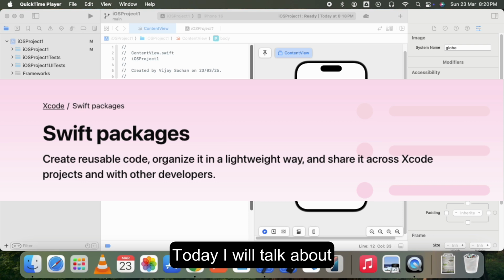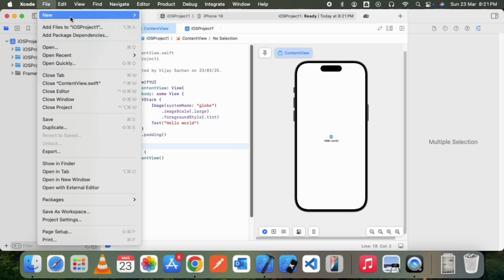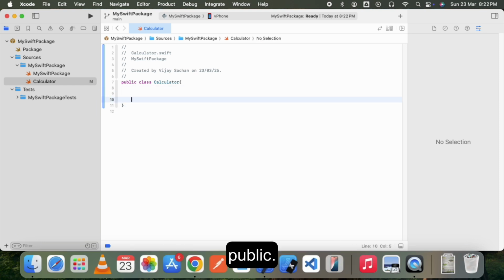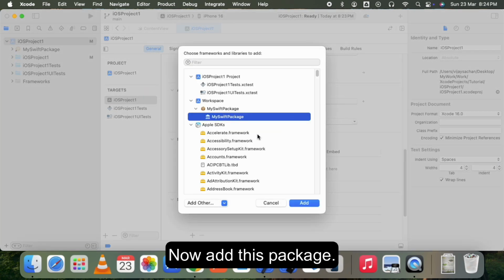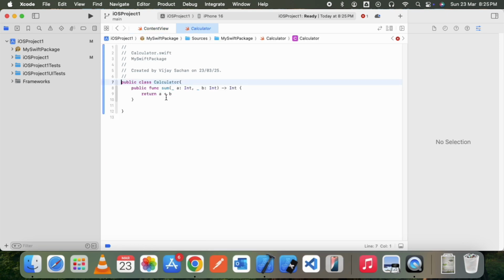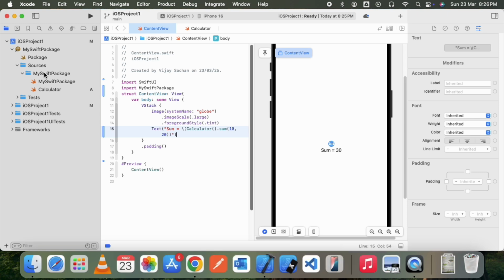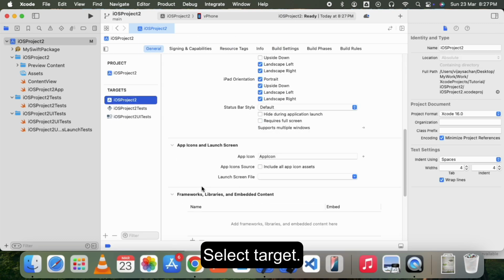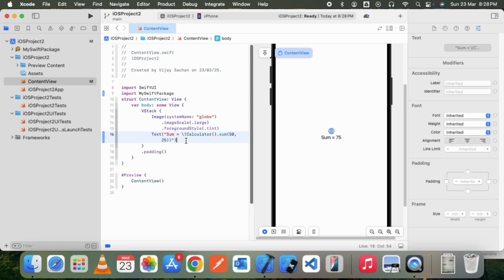How to create a Swift Package and add it to an existing or new Xcode project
iOS Swift packages
Create reusable code, organize it in a lightweight way, and share it across Xcode projects and with other developers.